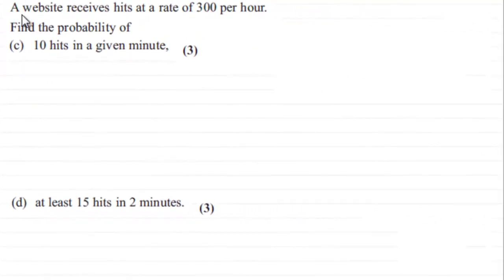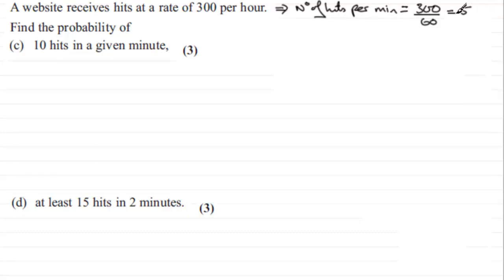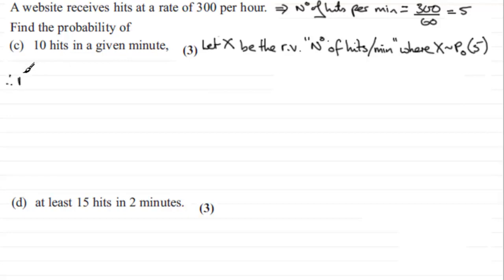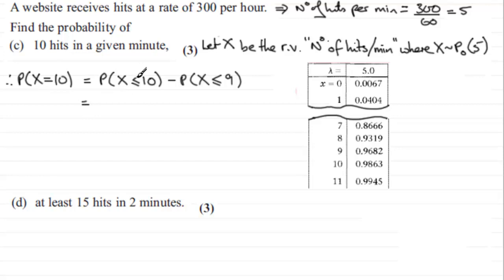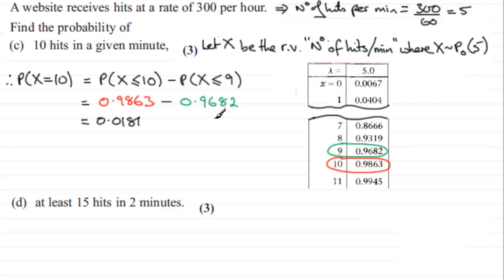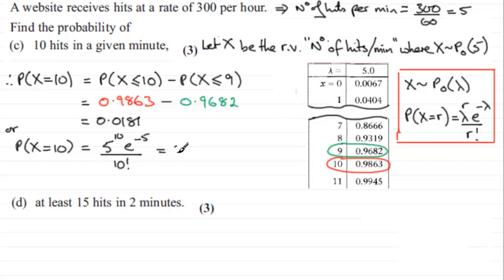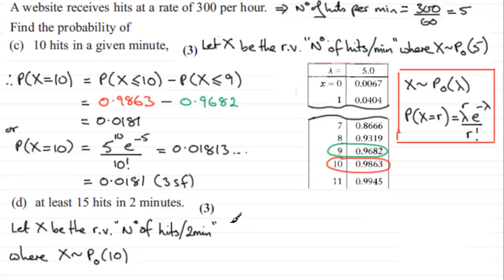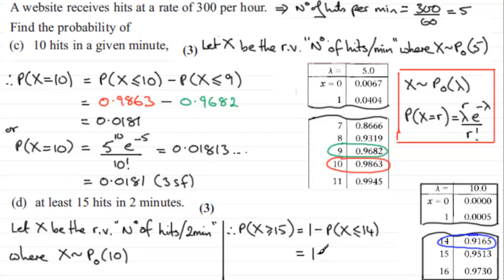Poisson Probability : S2 Edexcel January 2012 Q4(c)(d) : ExamSolutions Maths Revision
to see other questions in this paper, index, playlists and more maths videos on the Poisson distribution and other maths and statistics topics